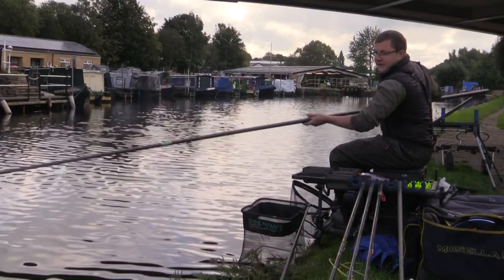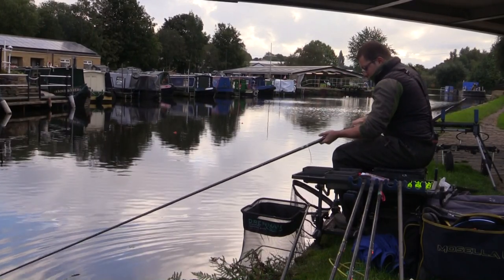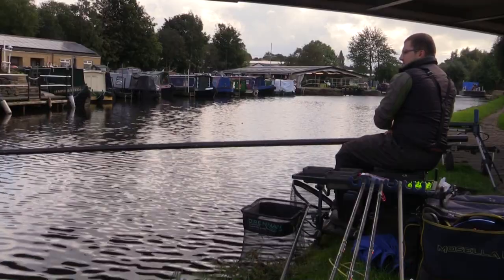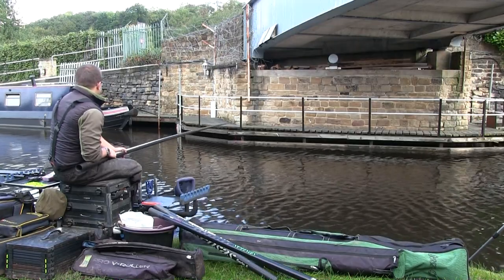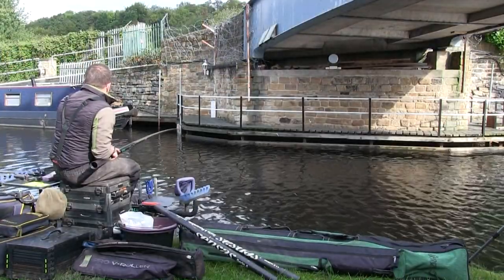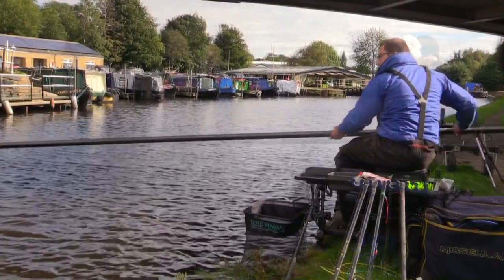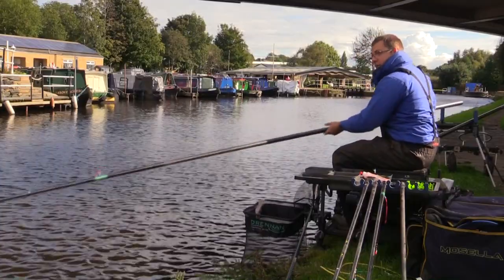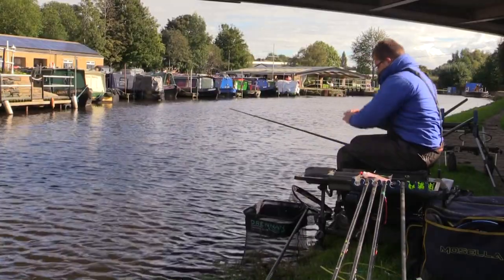LAST CAST Canal Fishing Chopped Worm And Caster e162 Match Fishing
A Session on the local cut Pole fishing Using chopped worn and caster to see if we can get some of them big Perch to feed